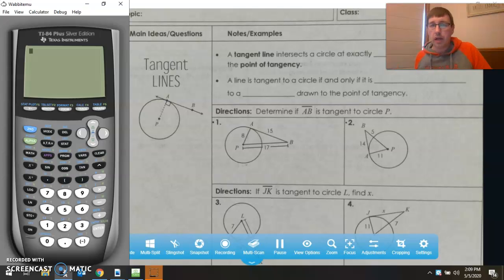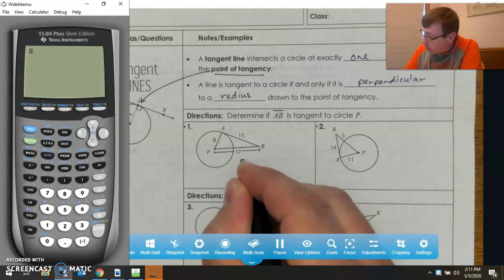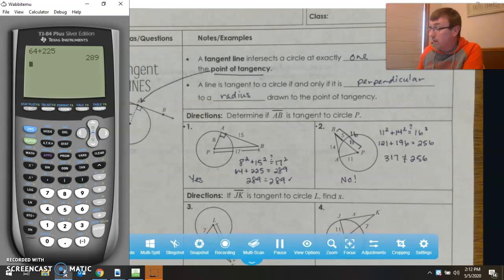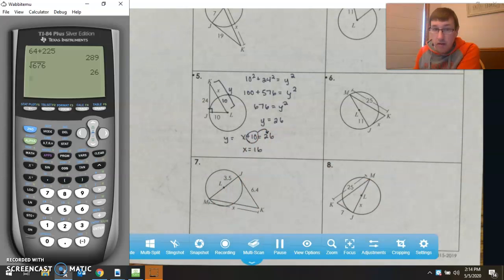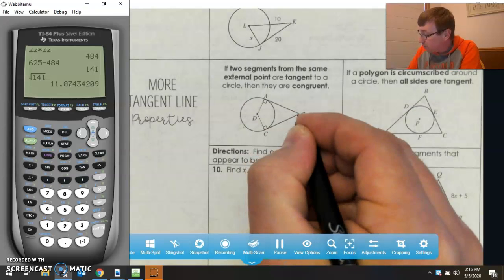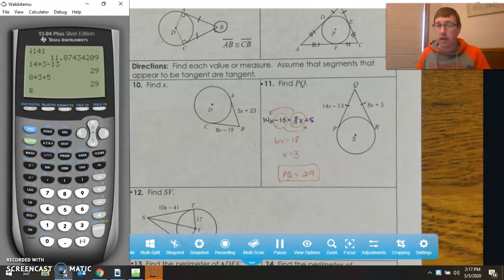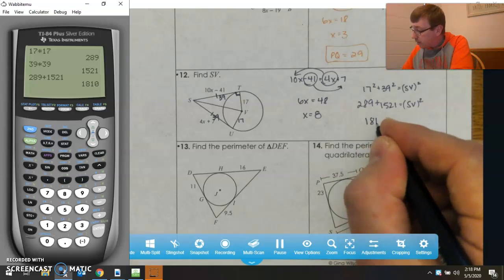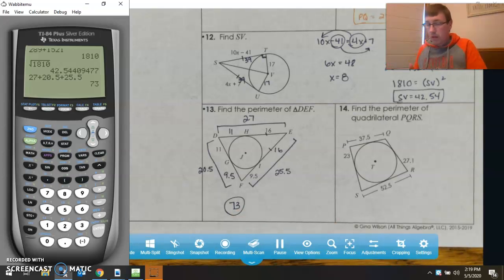Tangent Lines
This video is intended for Mr. Grodek's geometry students during the Covid-19 pandemic. If you should have any questions, place them in the comment section below.